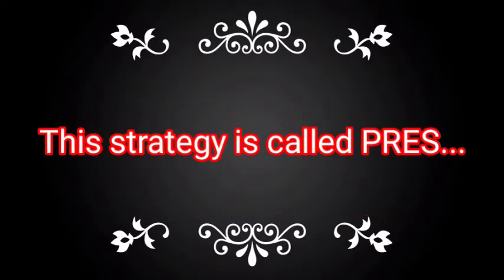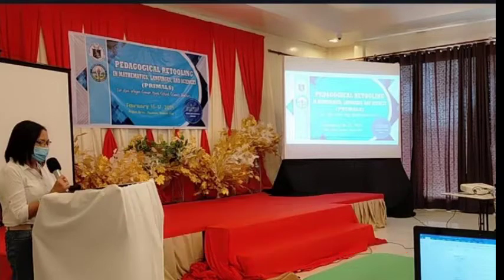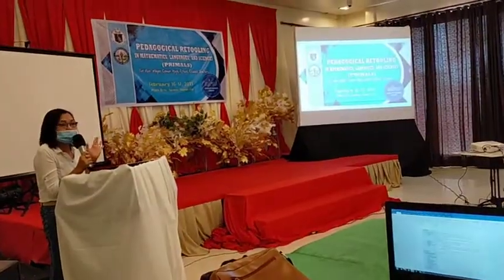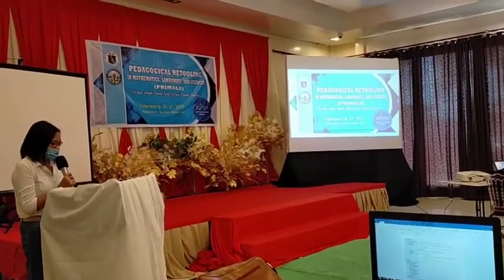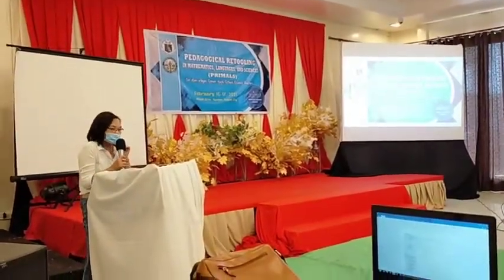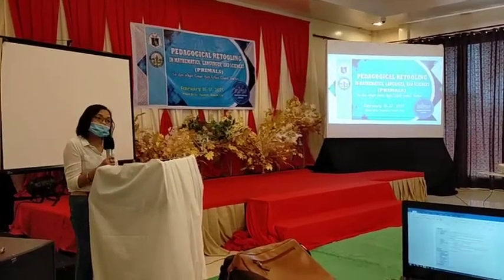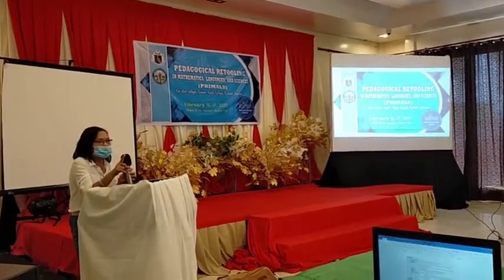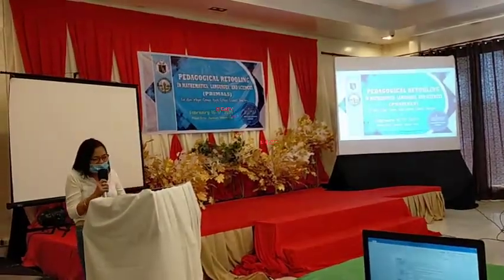EFFECTIVE WRITING STRATEGY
Are you struggling to organize your thoughts when you write? This video is perfect for your need. It teaches you how to write in an easy way!
Thanks for tuning in, El CatTV

Shout out to my member channels!